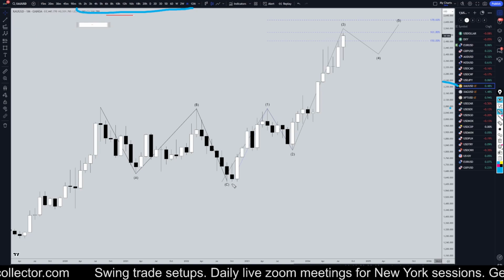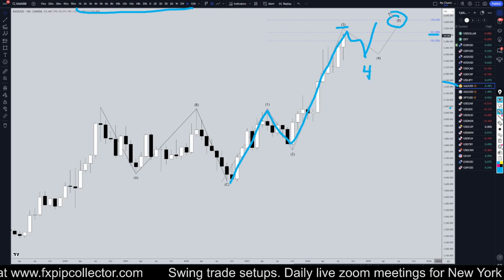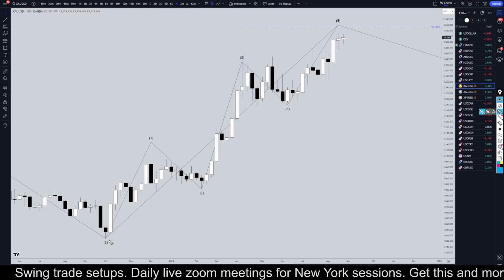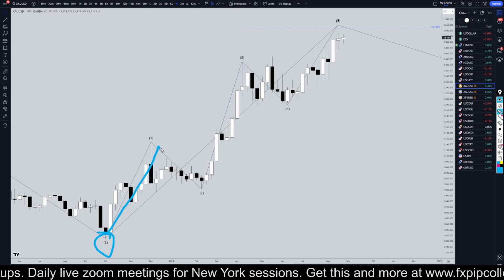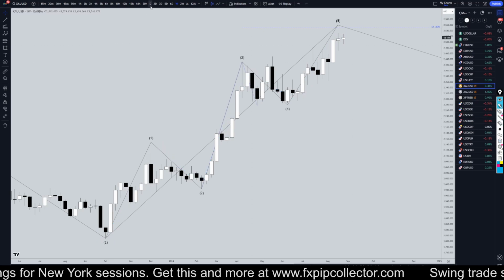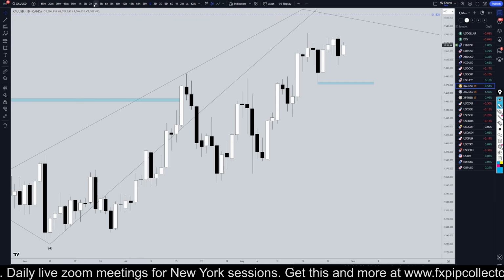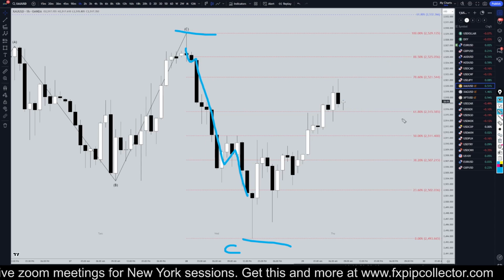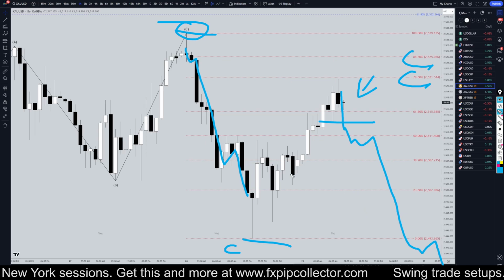Latest XAUUSD (GOLD) Forecast and Technical Analysis for August 29, 2024